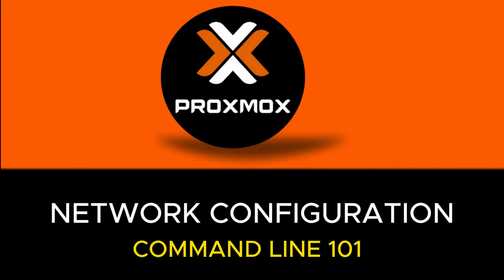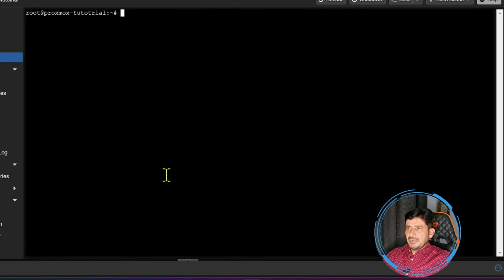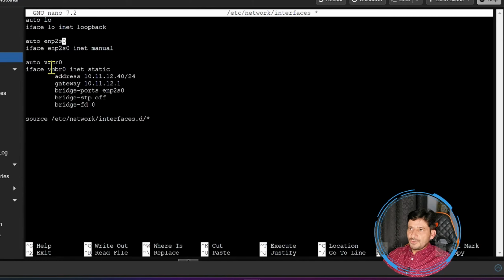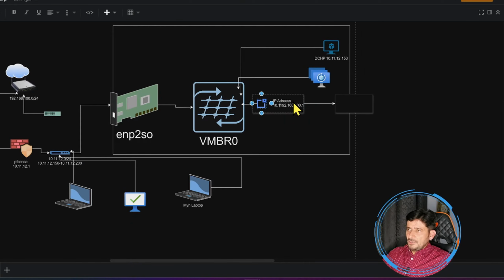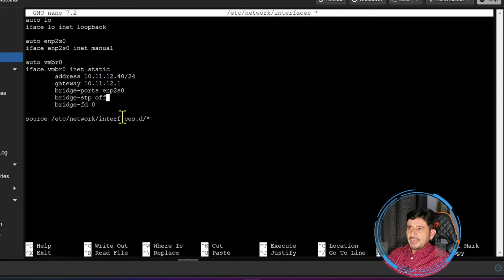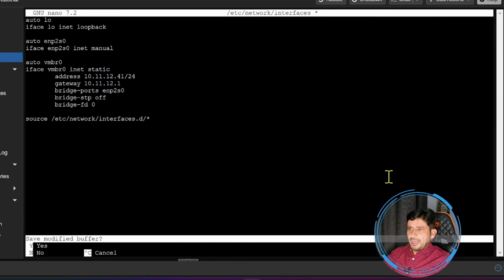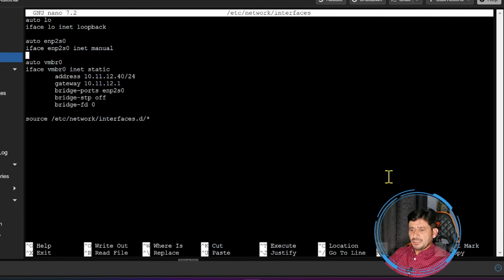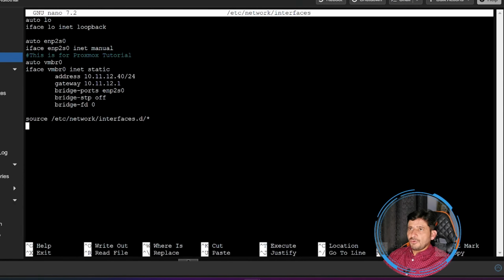Proxmox Networking Basics: CLI Configuration for Interfaces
In this video, we dive deep into Proxmox networking by exploring how to configure network interfaces using the Command Line Interface (CLI)
Learn how to:

View and edit the Proxmox network configuration file.
Understand key components like vmbr0, IP addresses, and gateways.
Manage Spanning Tree Protocol (STP) and avoid network loops.
Safely modify configurations and recover from common networking errors.
Mastering the CLI ensures you can troubleshoot and fine-tune your Proxmox environment effectively.